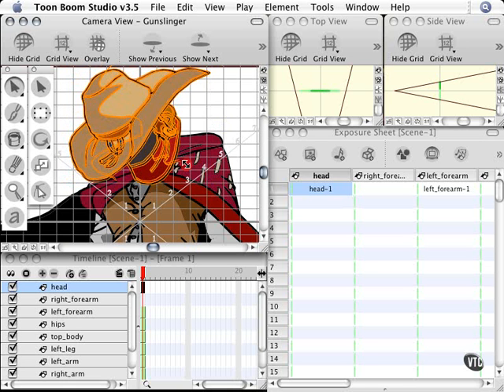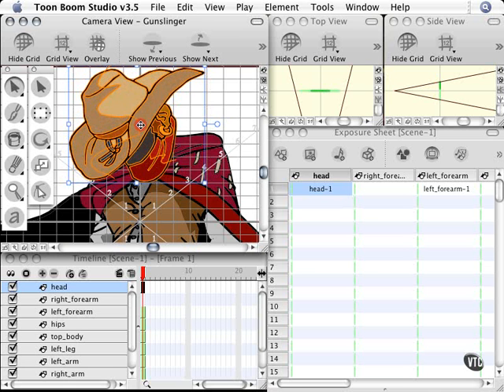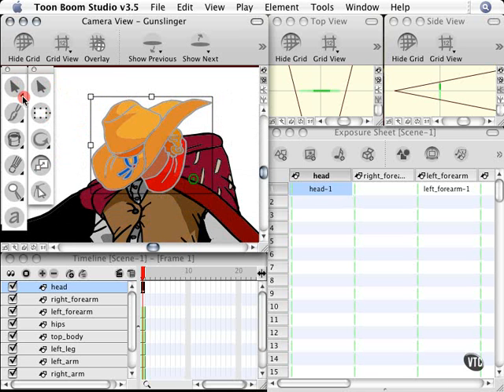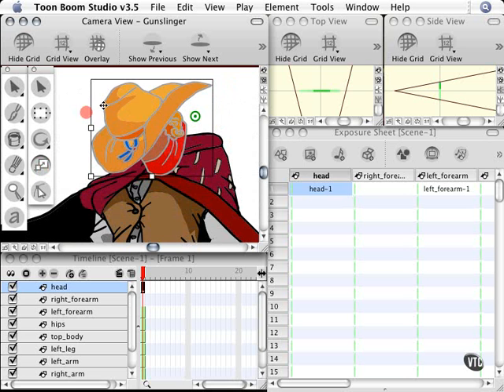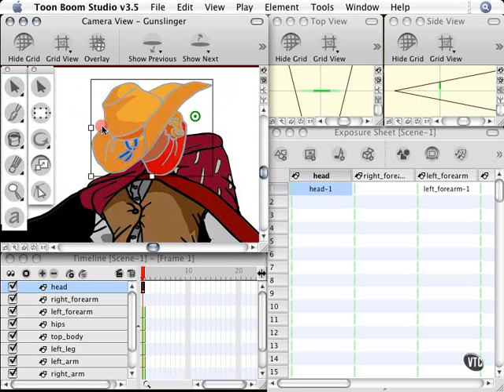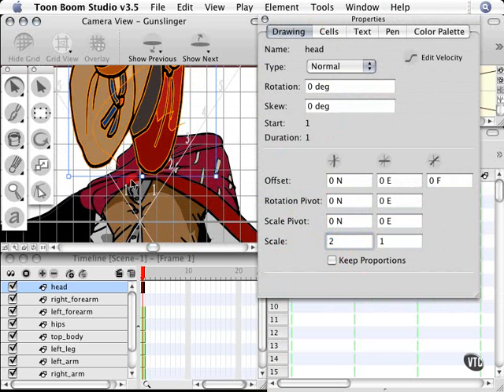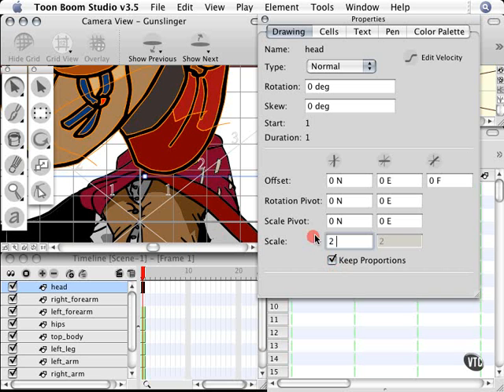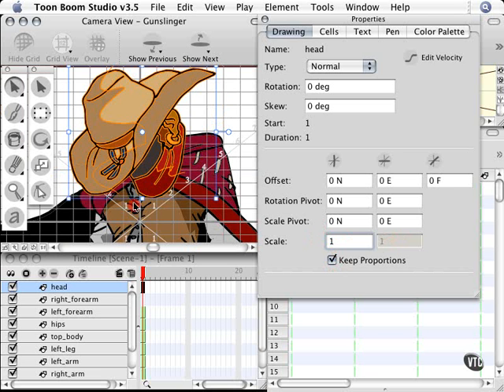Toom Boom Studio Tutorial 55-Scale Pivot Point